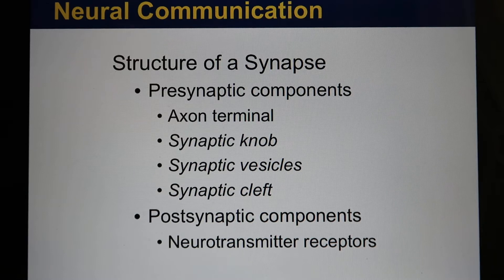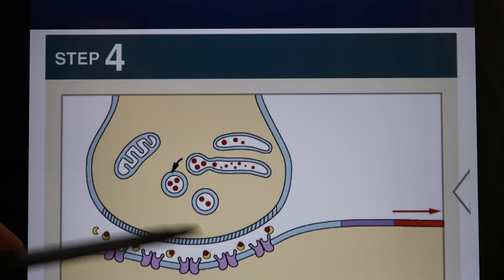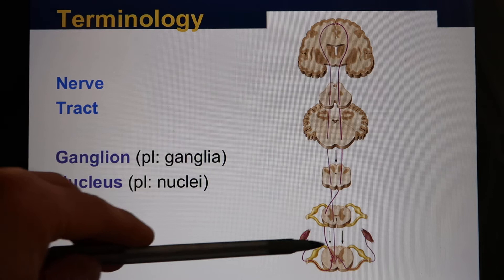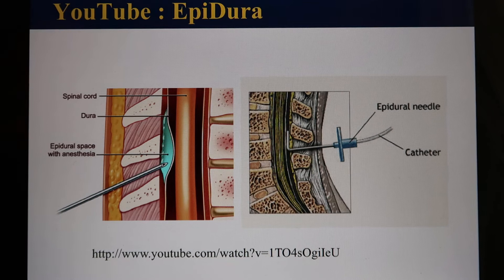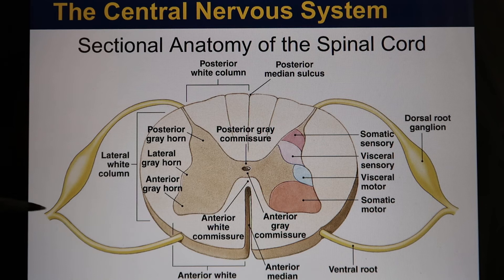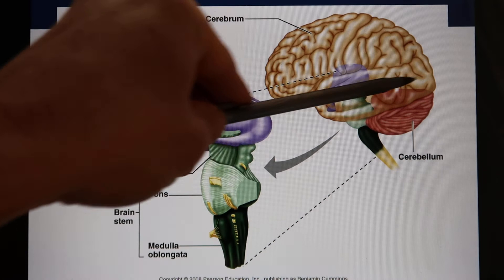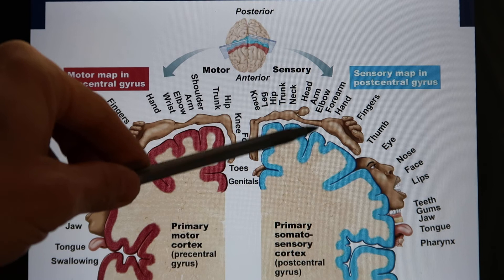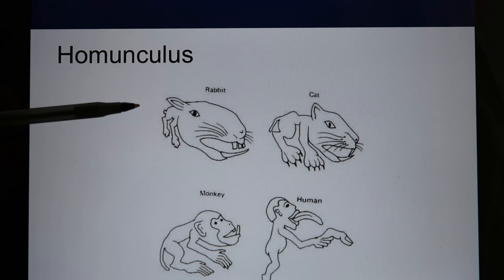ACC Biol2404 IntroA&P Online Lecture Nervous System CNS1